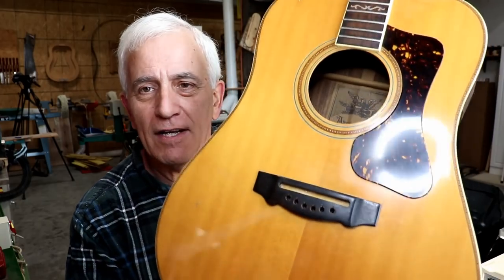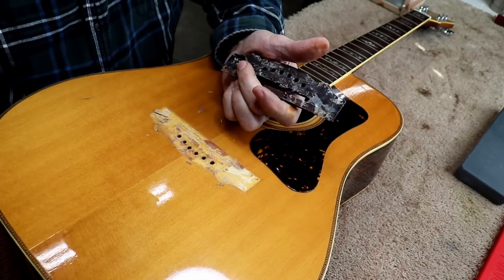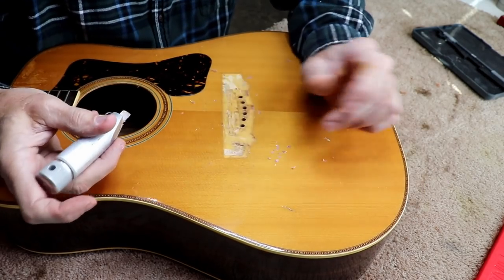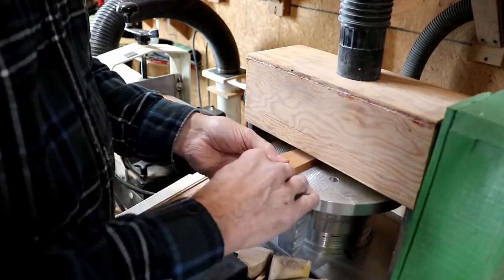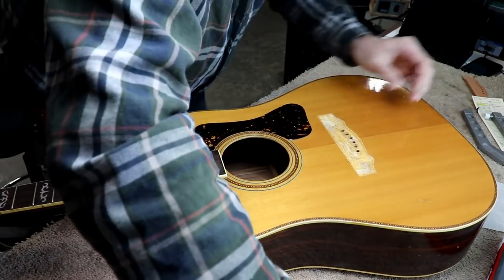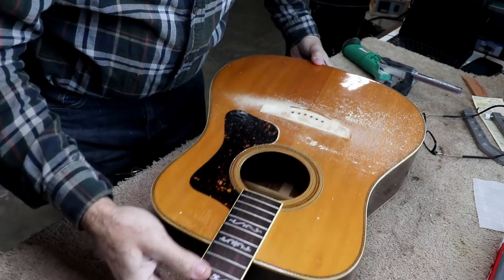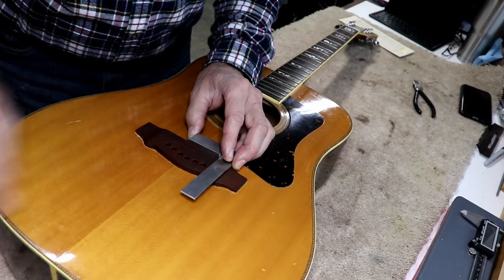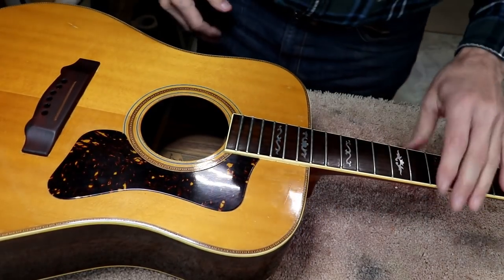380 RSW Alvarez Bridge Out Ahead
I think you will enjoy this bridge replacement.  I packed it full of very useful tips and tricks.